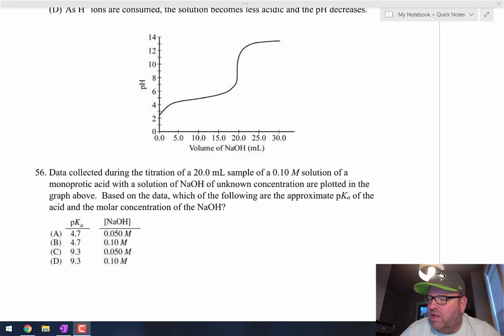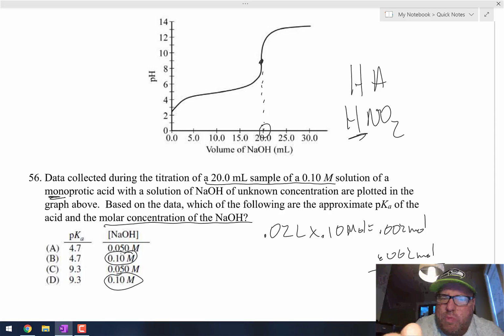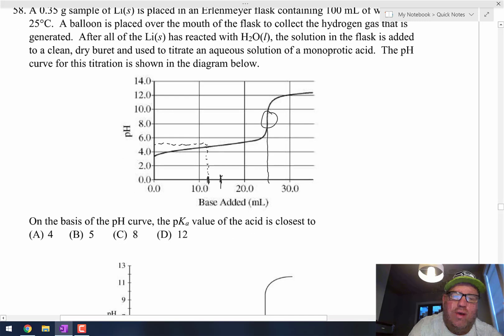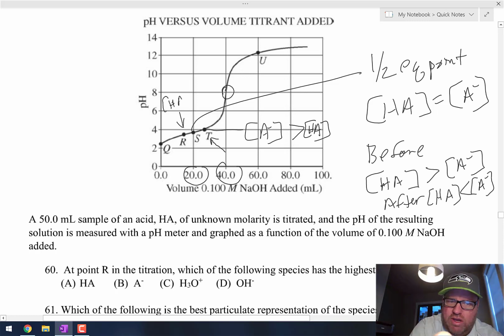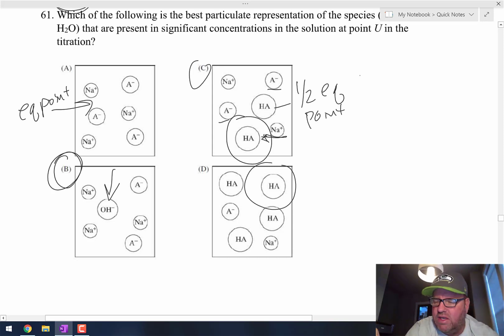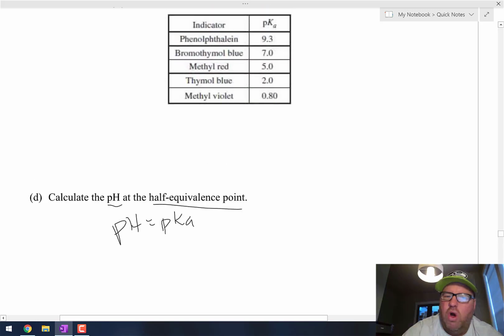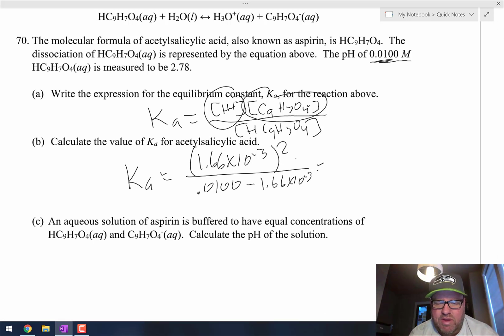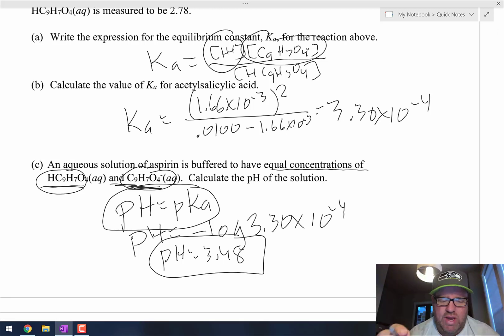Unit 6-2 - Examples of pH of buffer solutions